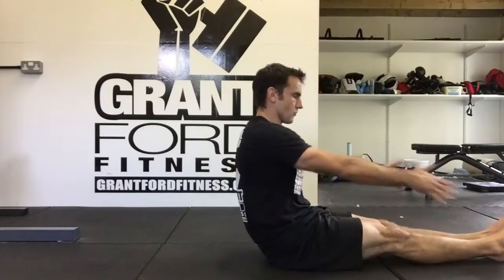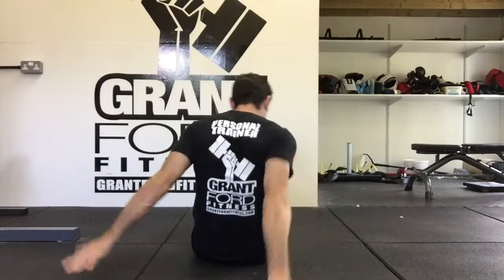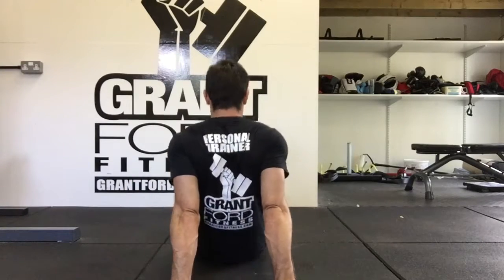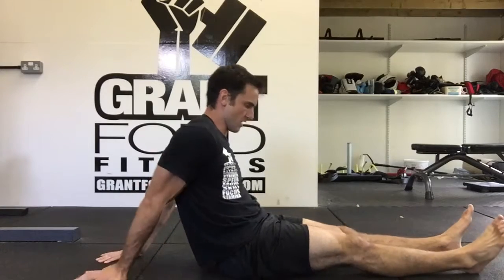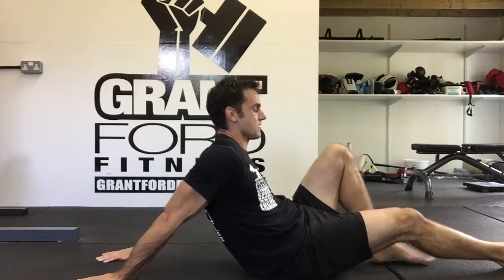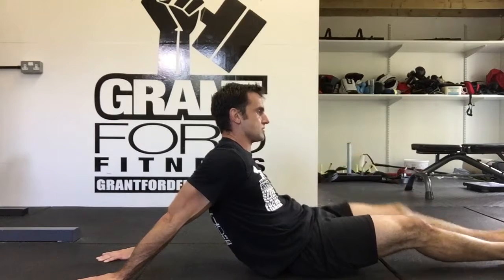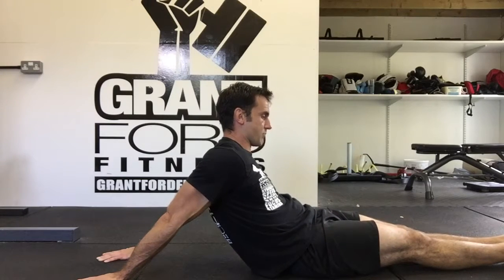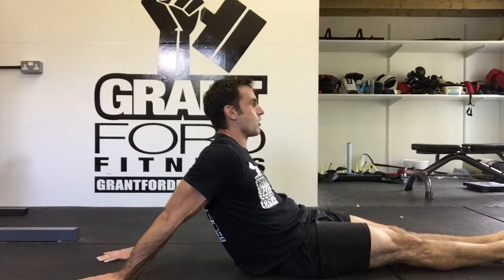Shoulder Extension - Handstand Series